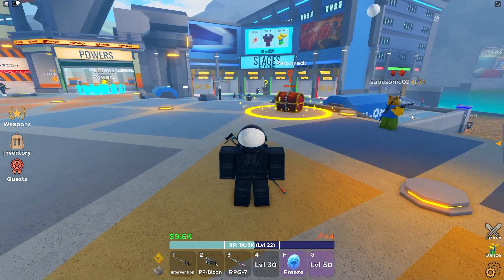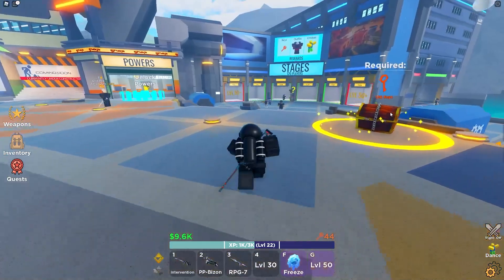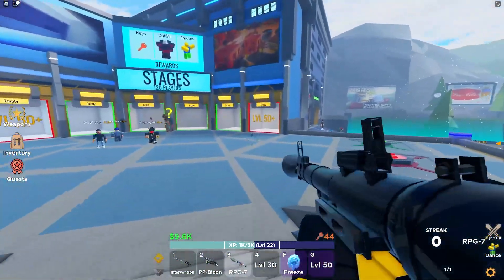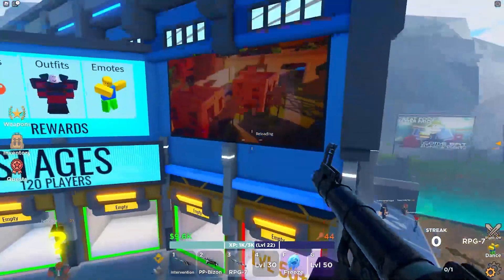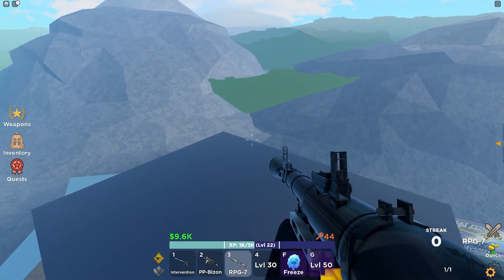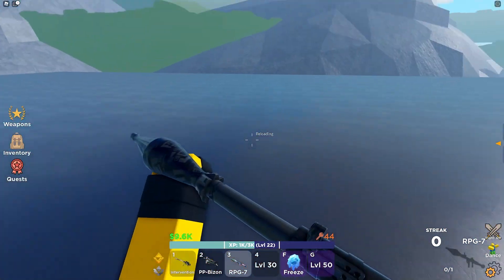Roblox Aimblox: How to get the (Updated Rocket Man Badge)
Quick tutorial on how to get the Aimblox (Updated Rocket Man Badge)
Small changes made that may be confusing to some people as to why they cant rocketjump.